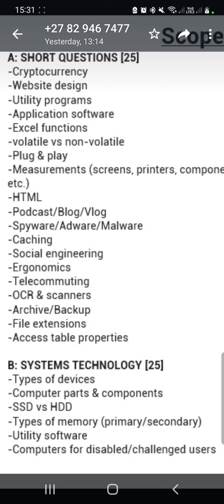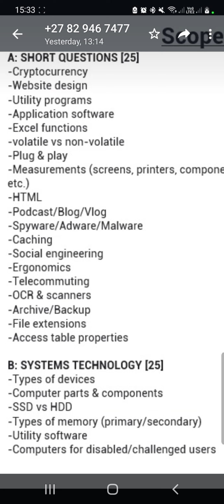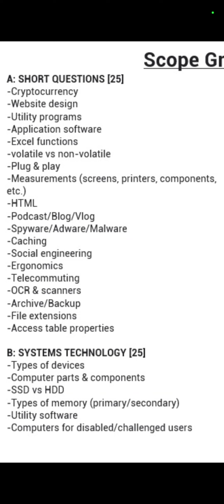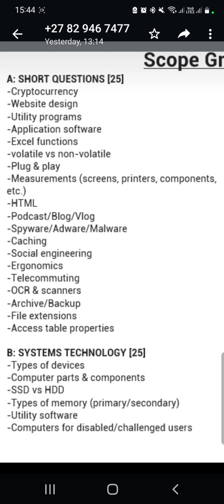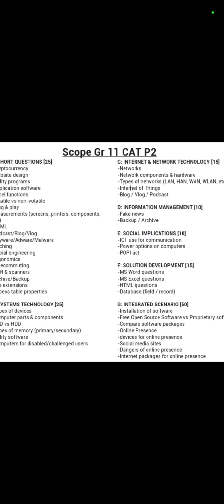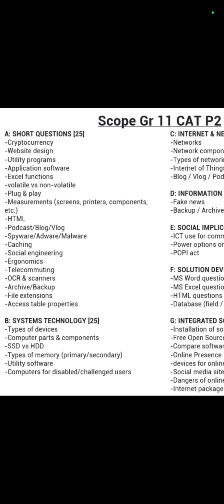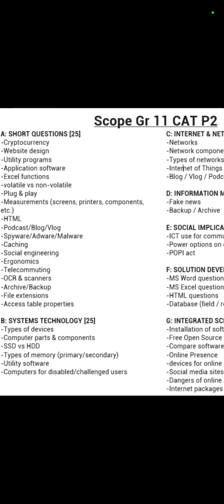Gr 11 CAT Theory